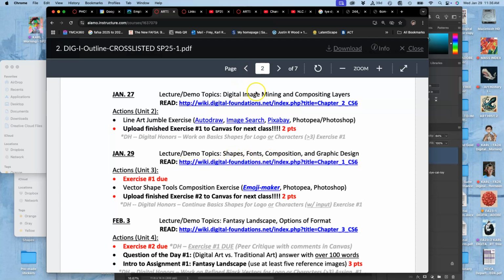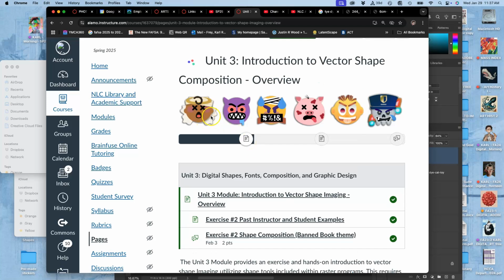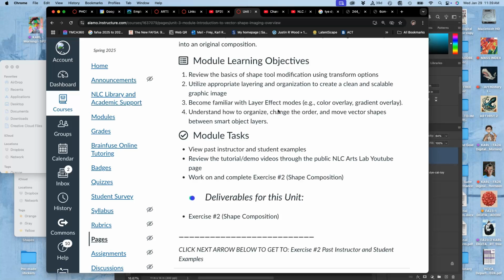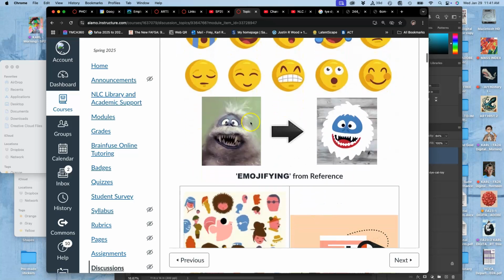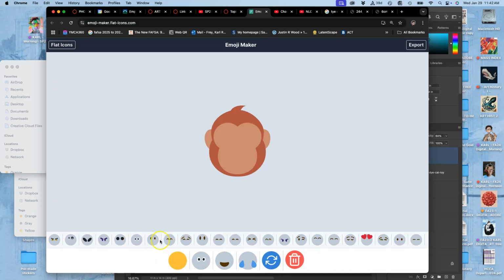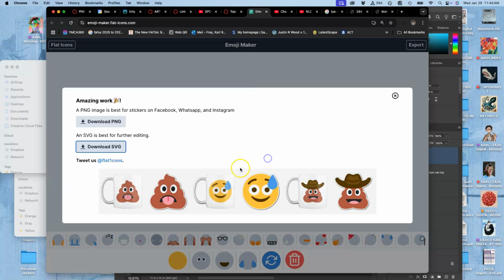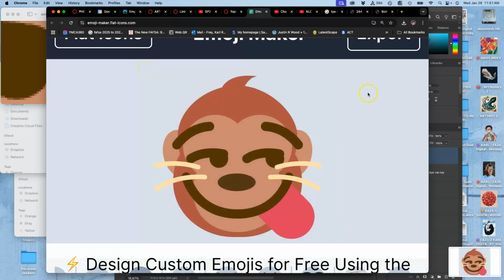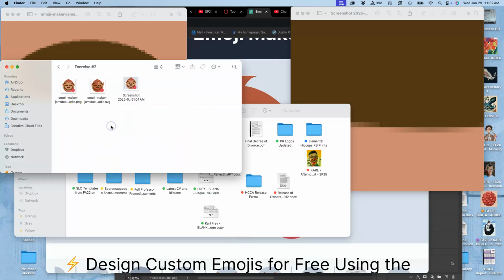1 Intro to Exercise #2 and Making Your Custom Emoji